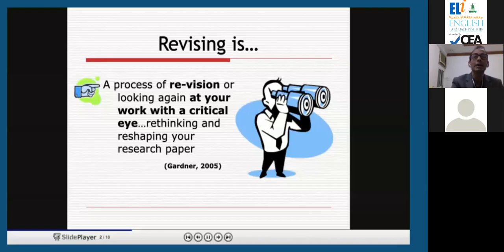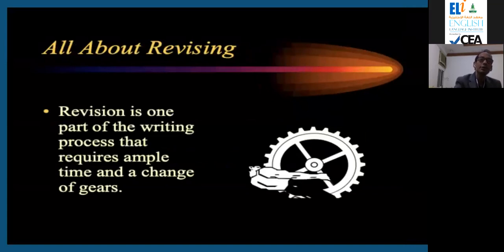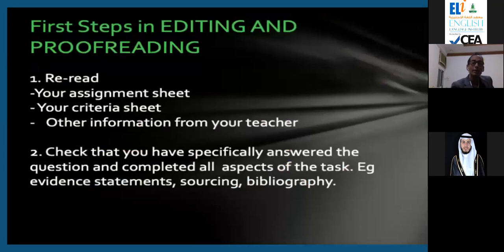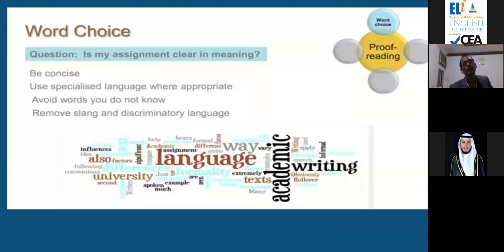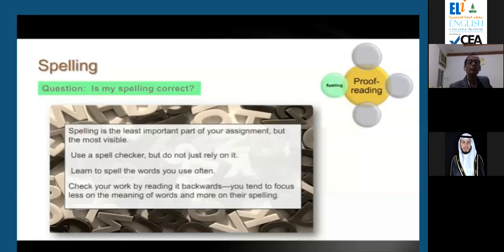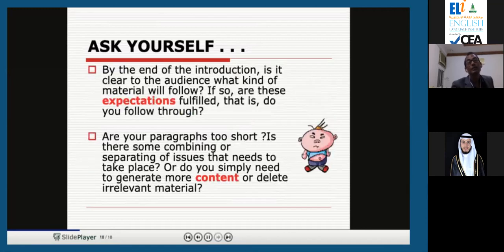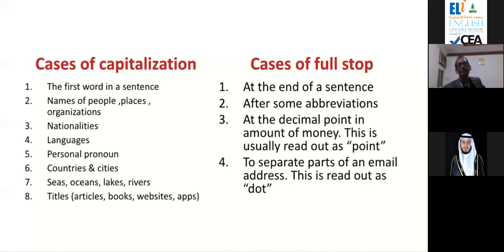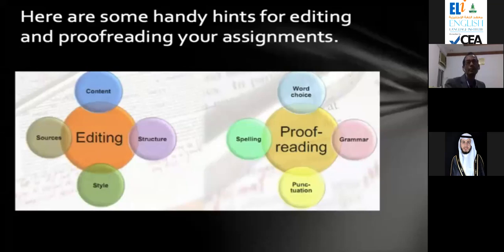Editing and Revising Skills Graduate, Mohammed Haseen 7 4 2021